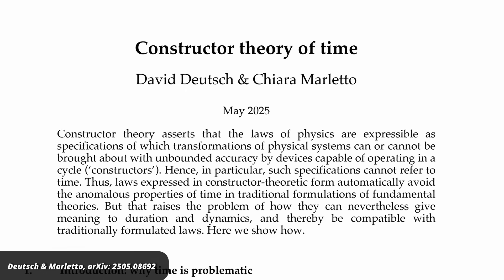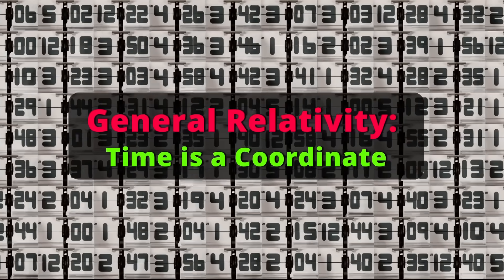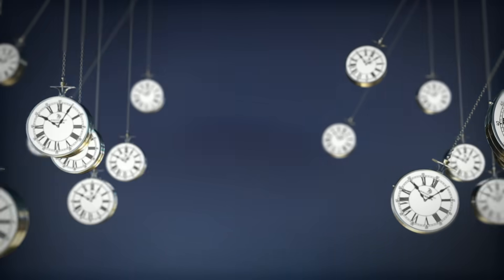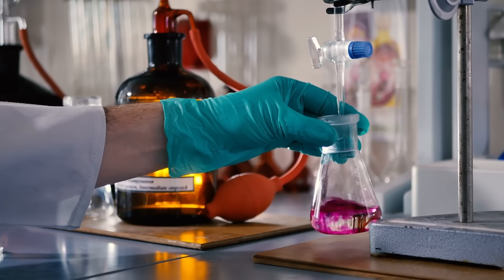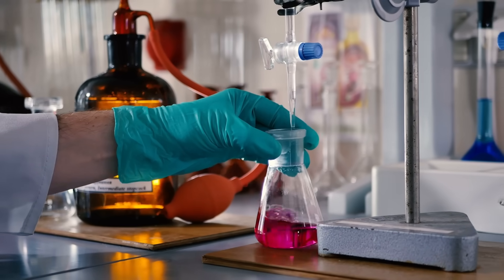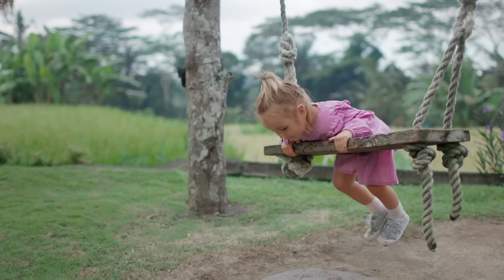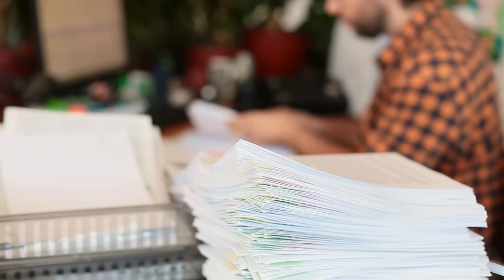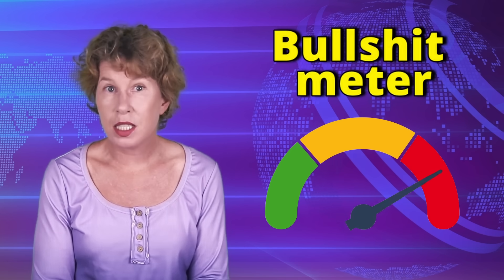New Physics Theory Explains The Origins Of Time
Most physicists believe that time fundamentally doesn’t exist, because the concept of time is incompatible with a model of physics where quantum mechanics and general relativity coexist. David Deutsch and Chiara Marletto have now shown that “constructor theory” can be used to construct time. Let’s take a look.